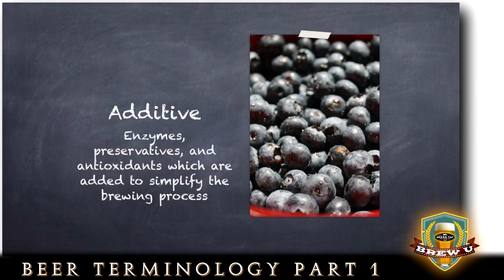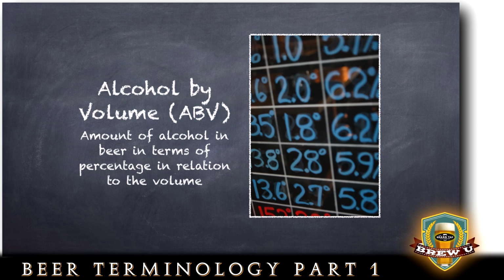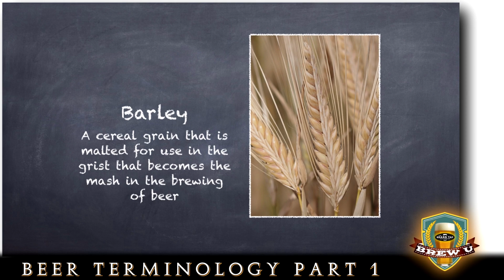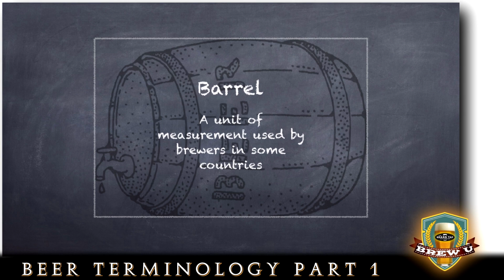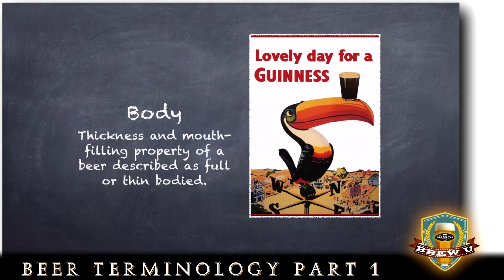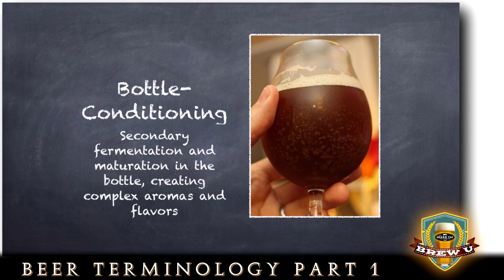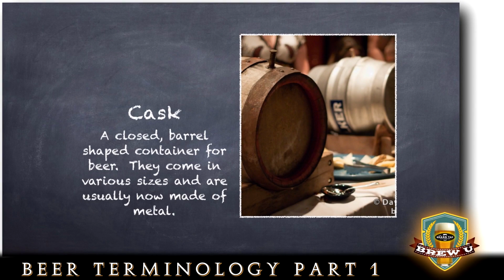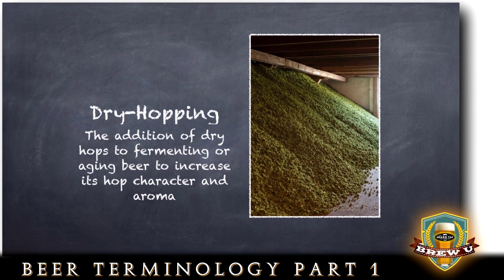Beer-o-logy: Beer Terminology - Part 1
If you want to drink the drink, you better talk the talk!